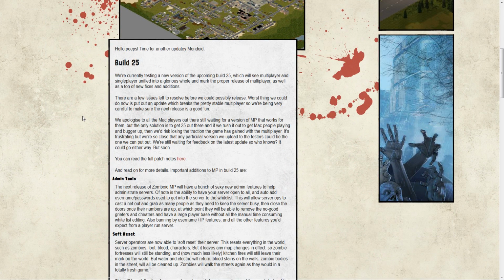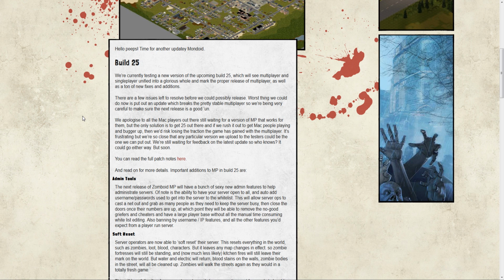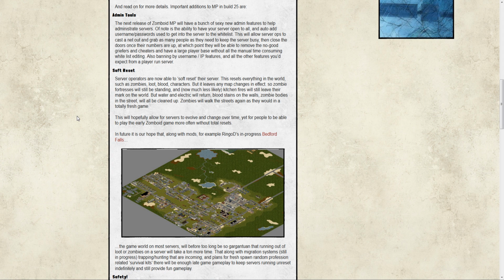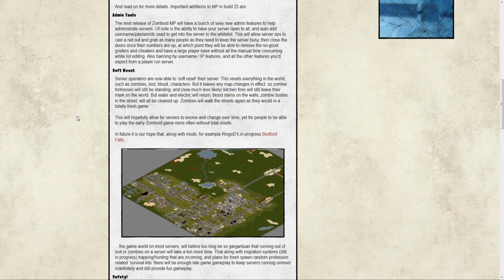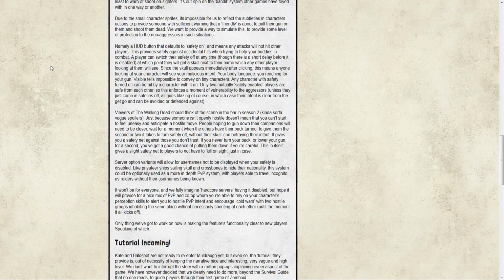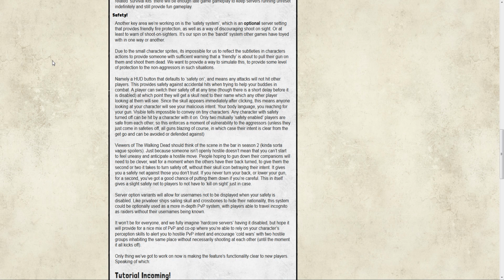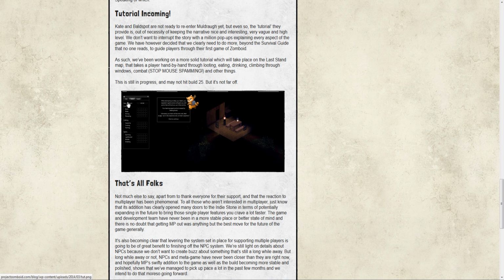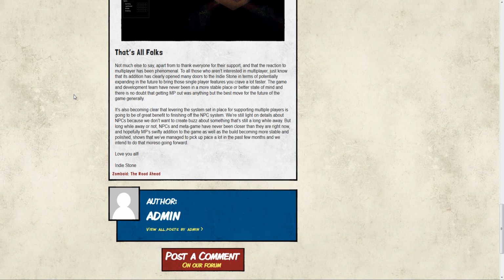Mondoid - Week 65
It's Mondoid already! And this week we have quite a few things to talk and think about!